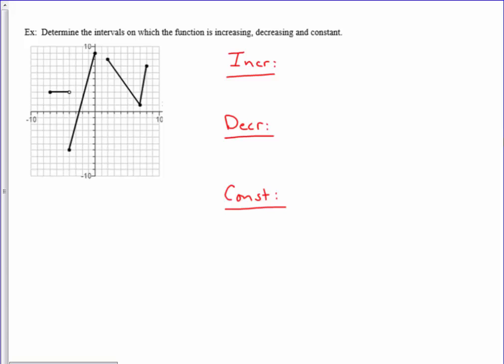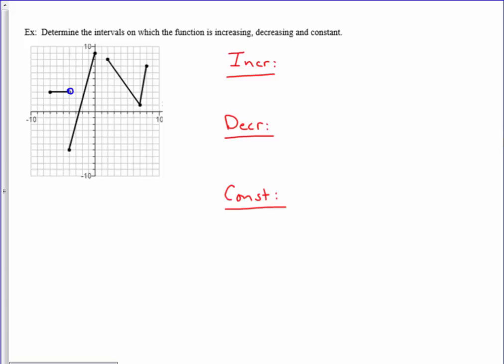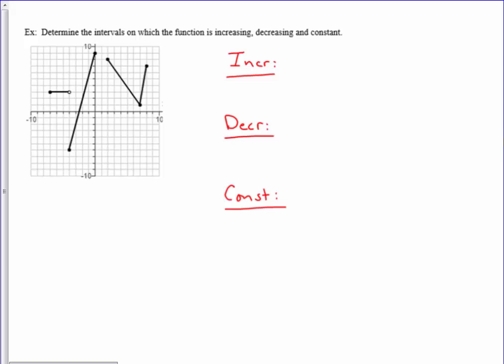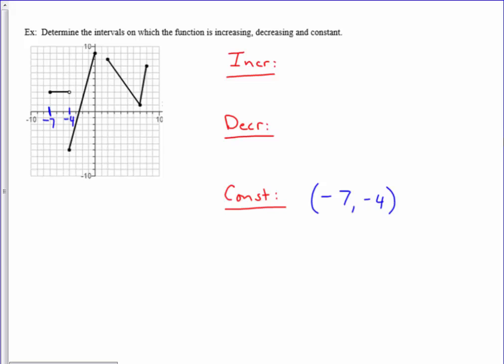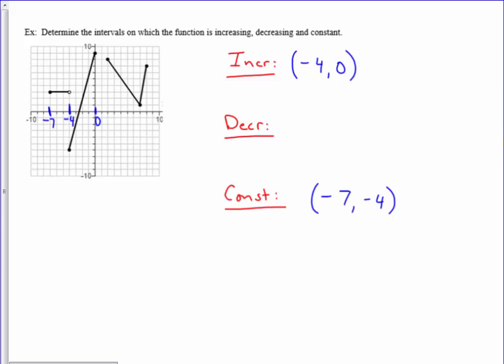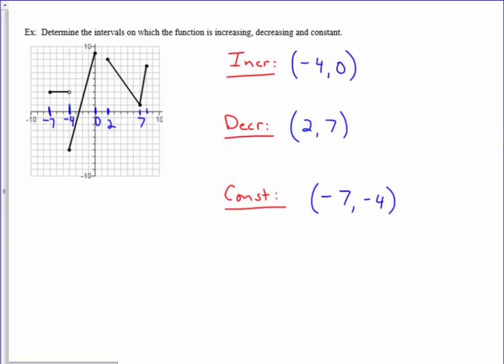Math 1314 - 2.1 Pg 51 - Ex 1